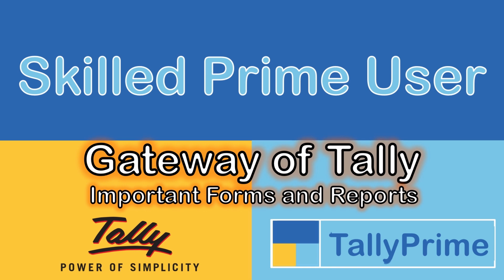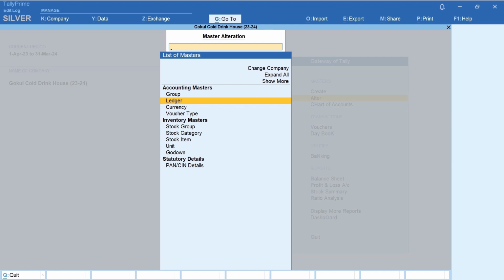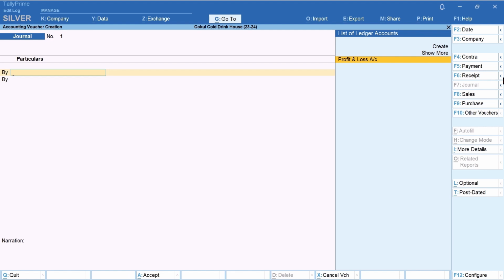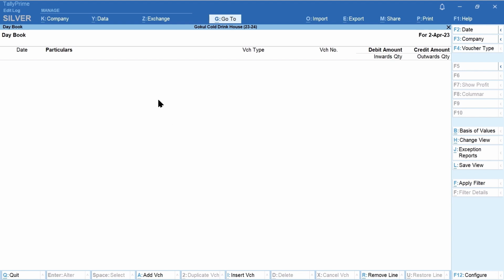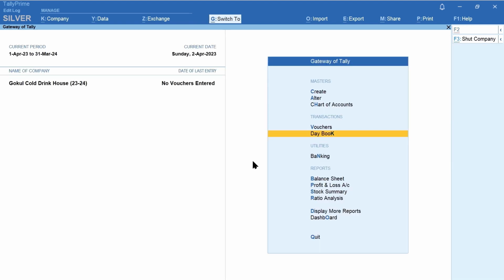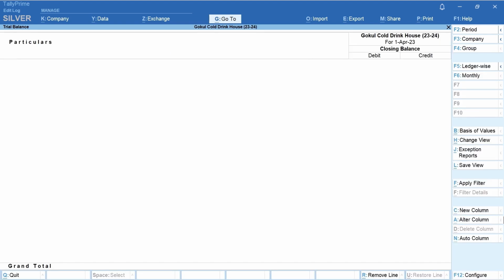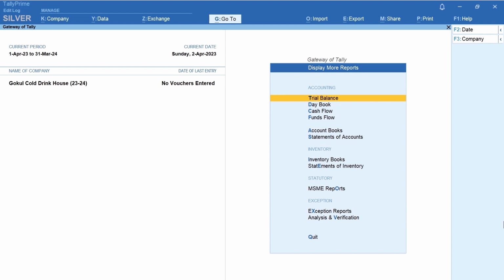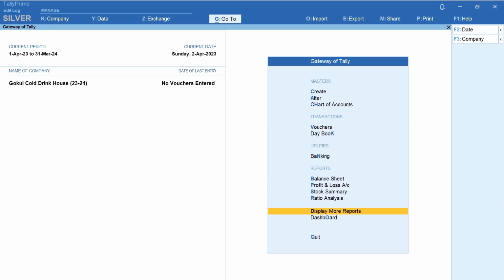English Version - Important Forms and Reports